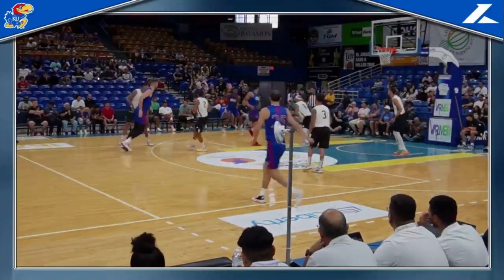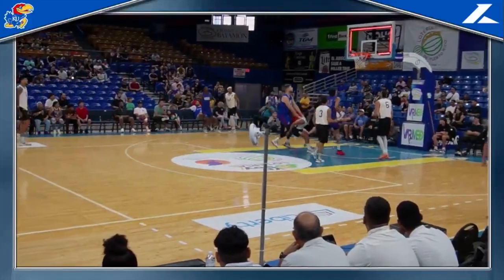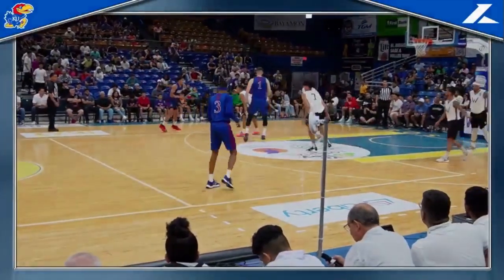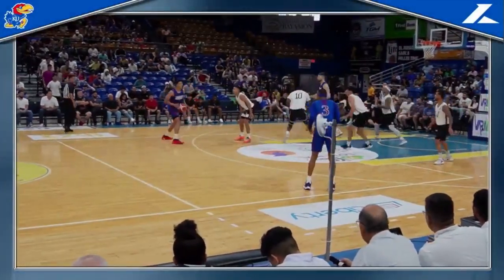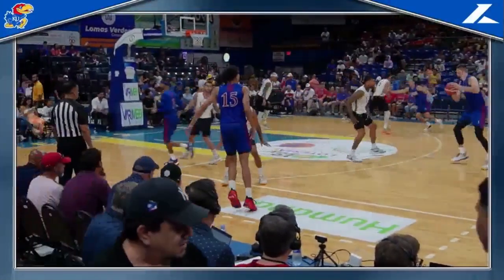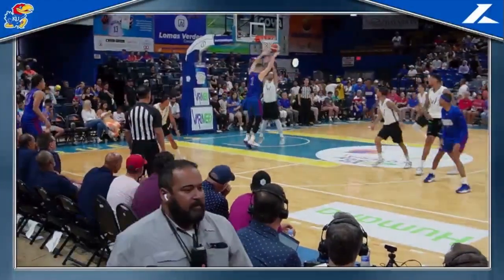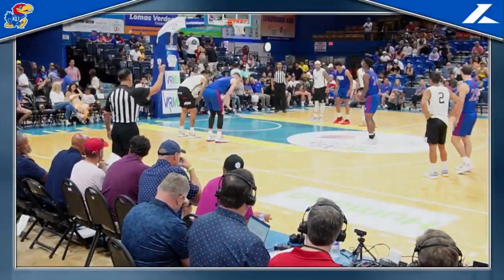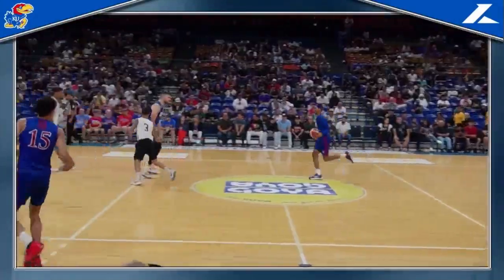KJ Adams Highlights vs. Puerto Rico Select Team | 8/3/23 | 19 Pts, 4 Rebs, 2 Asts